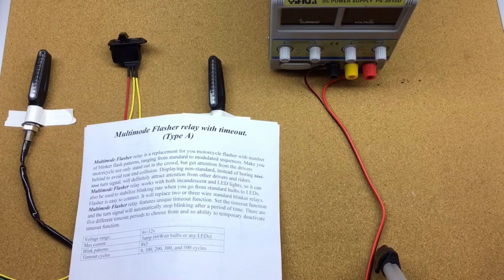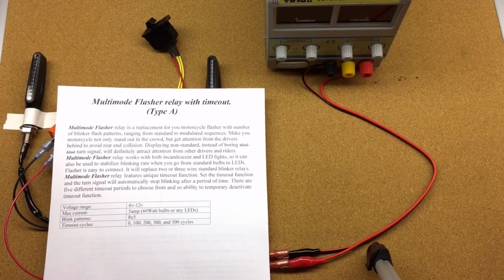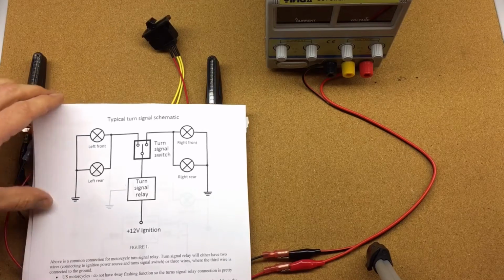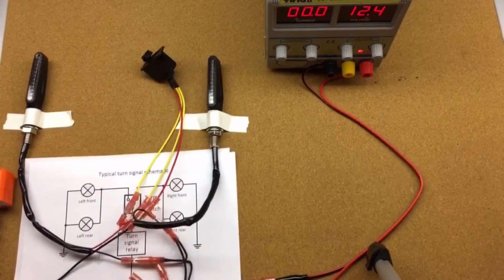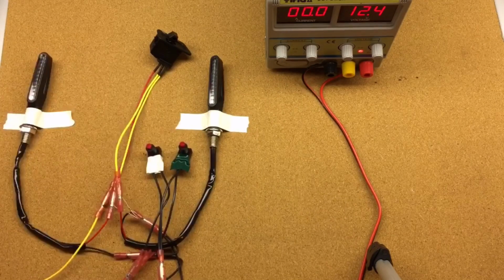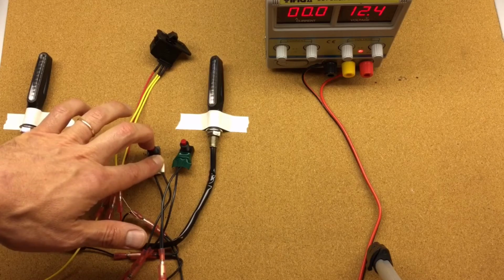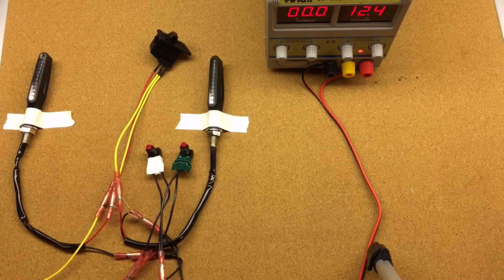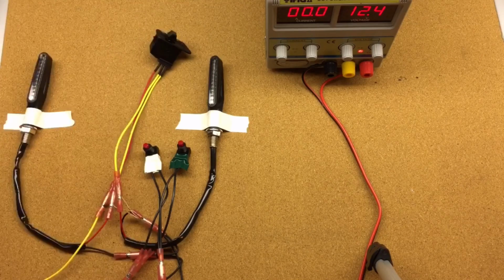Multi-mode Turn Signal Relay Introduction